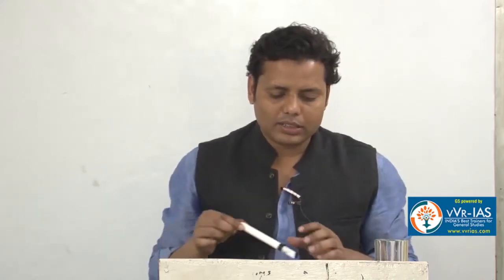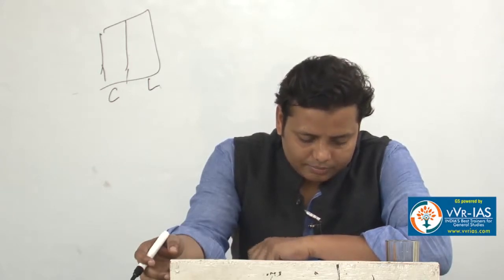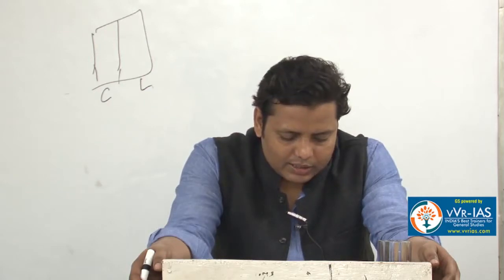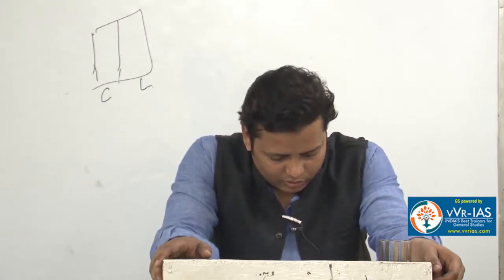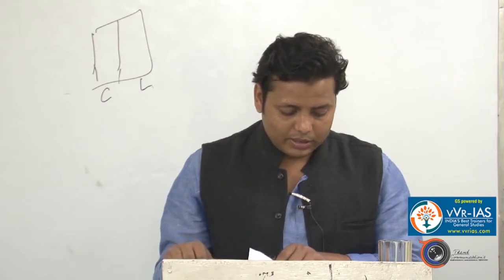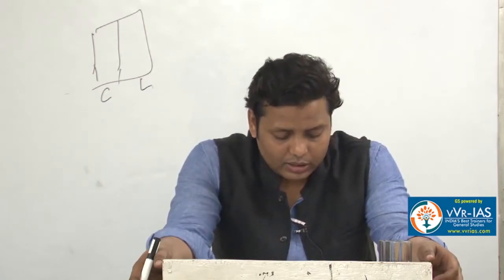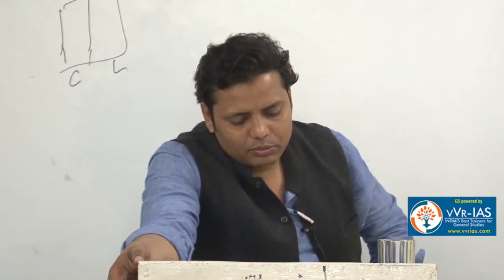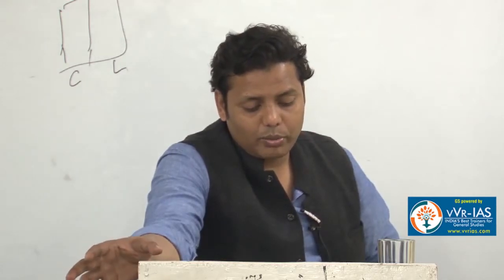UPSC IAS Prelims Test Series 2016 Test-4 History Discussion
UPSC IAS Prelims Test Series 2016 Test-4 History Discussion by VVR-IAS Exam Preparation